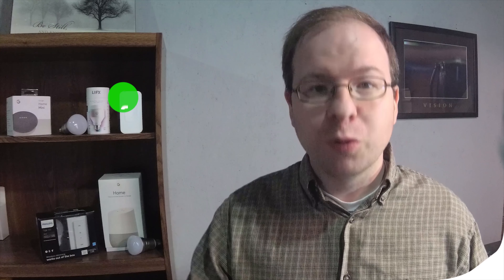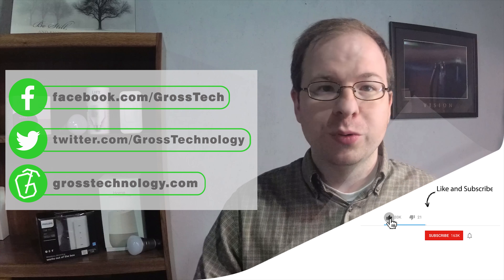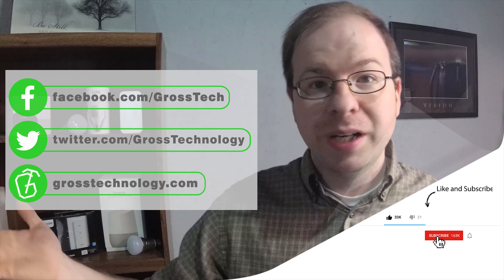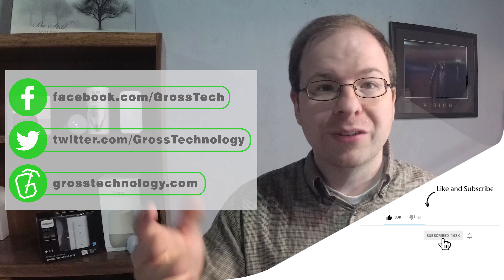Microsoft GLAS Update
Microsoft unveiled the GLAS smart thermostat along with Johnson Controls last year and now we know more!  They had it at CES 2018 and its looking more and more amazing! Plus March is just around the corner!
►BACKGROUND MUSIC
→Home
→ Natural Perfection